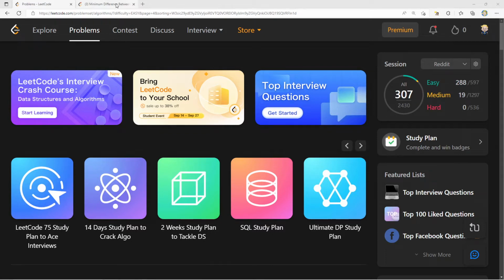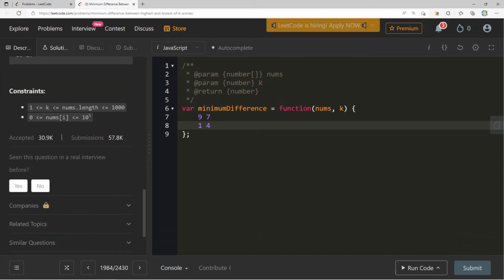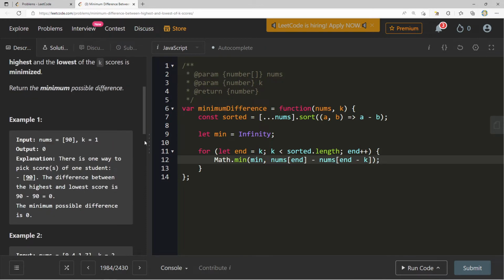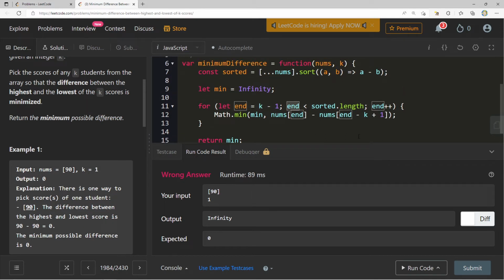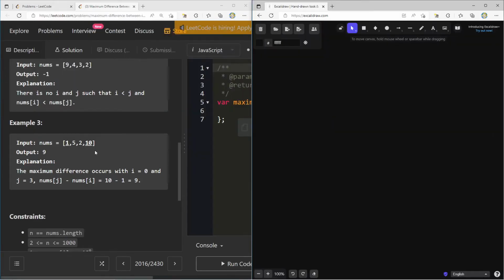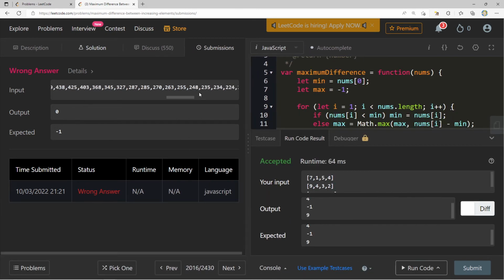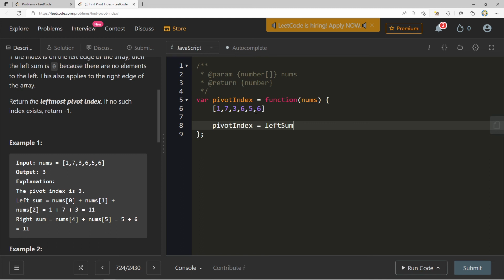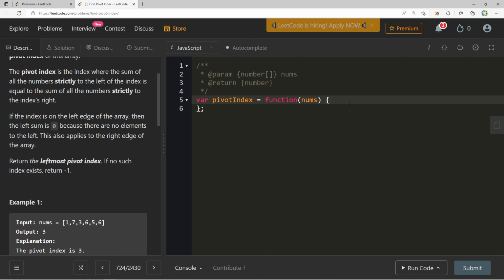👻 Spooky JavaScript and Easy LeetCode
👻 I'm on vacation, so I am giving you all some pre-recorded videos to keep you occupied. Happy coding!

📚 Chapters:

00:00 Introduction
00:50 Minimum Difference Between Highest and Lowest of K Scores
12:44 Maximum Difference Between Increasing Elements
19:16 Find Pivot Index (Saving for next time)